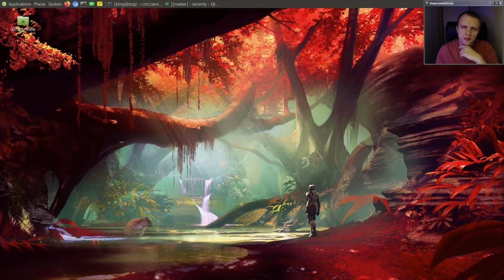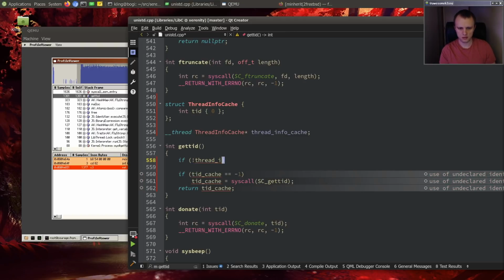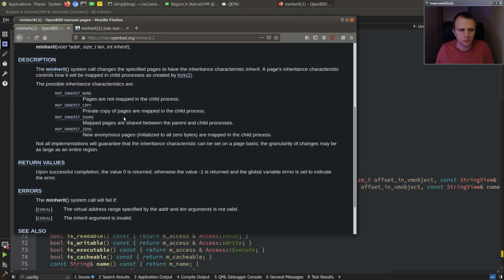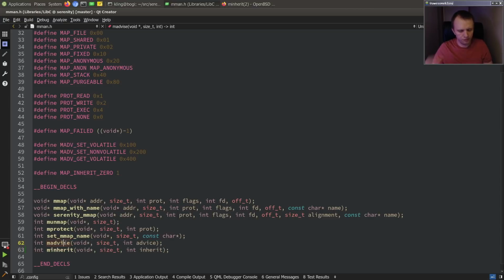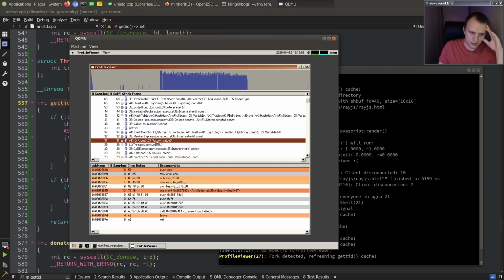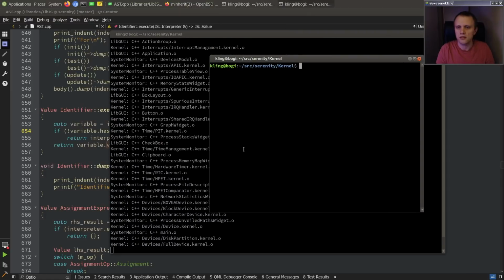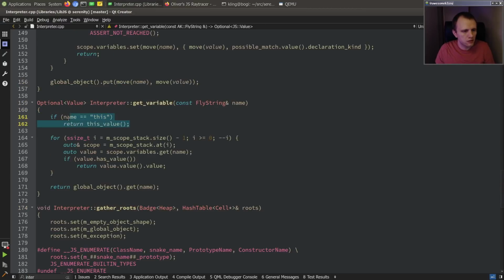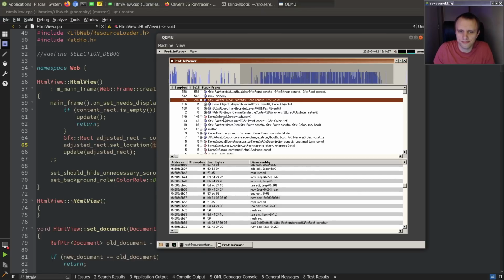OS hacking: Let's use the profiler to massively improve JS performance